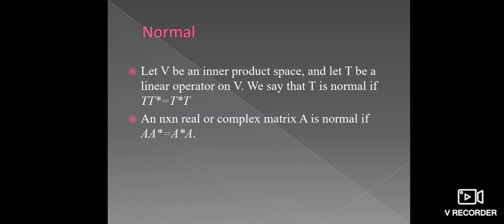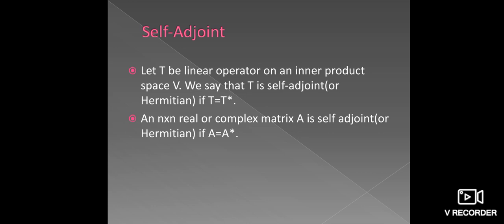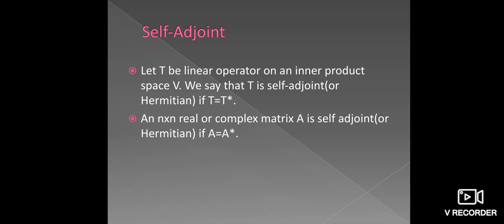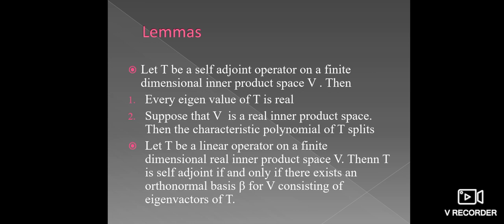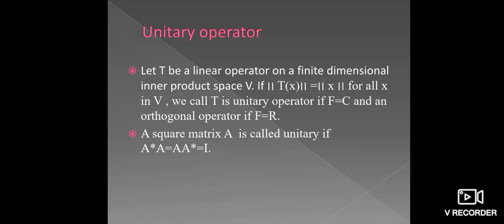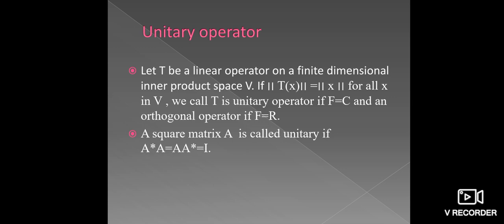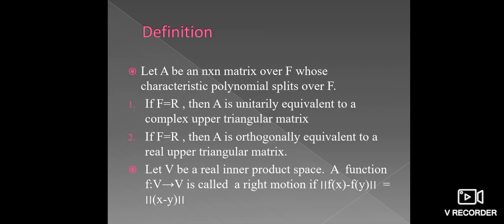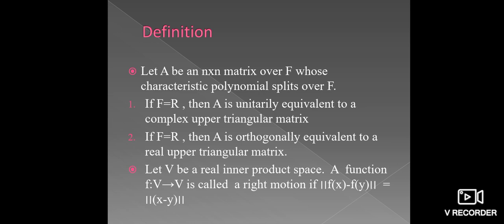LCS : Linear Algebra Unit IV | Mrs. D. Bhuvaneswari | Maths